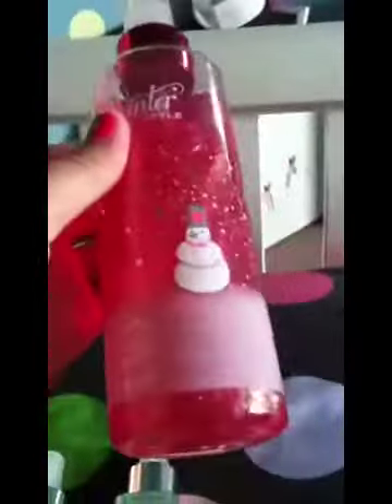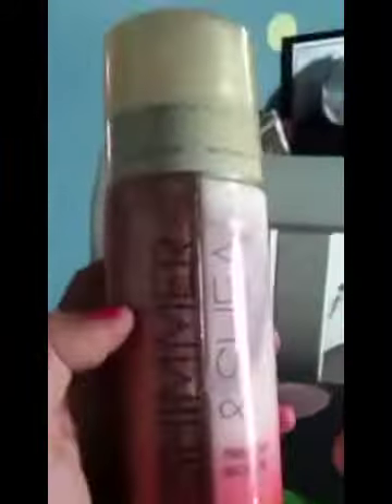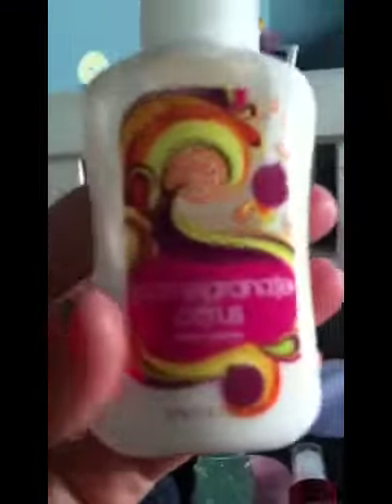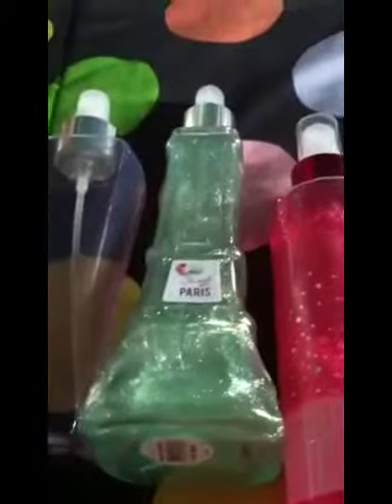Hannah's Favorite Bath & Body Works Products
Hey everyone this is Hannah's favorite Bath&Bodyworks video hope you all like it!